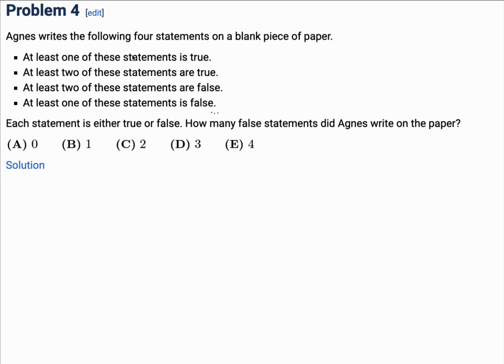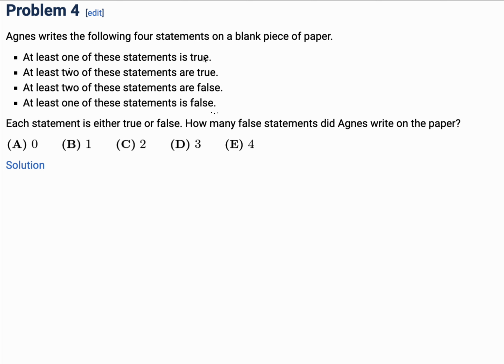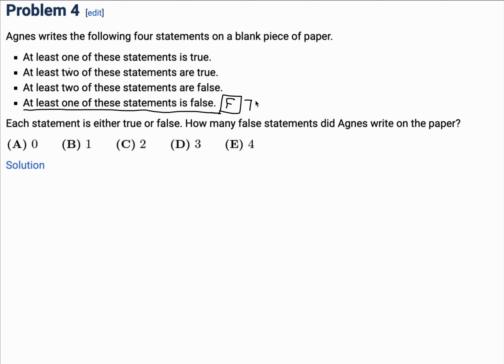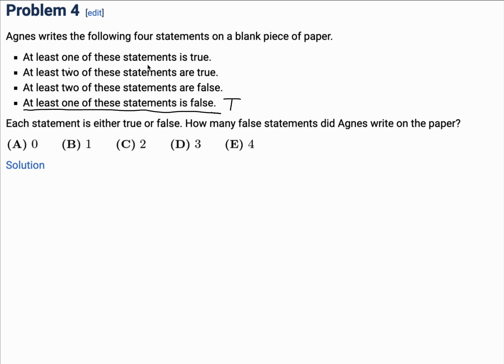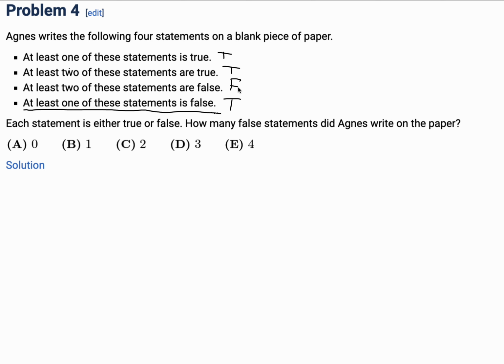Don't Use Math! | 2025 AMC 12A Problem 4 Solution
Solve the 2025 AMC 12A Problem 4 with a clear logical breakdown. We analyze Agnes's four statements to determine the truth values.

This video walks through the reasoning required to untangle this logic puzzle. Since the problem asks for the number of false statements Agnes wrote, we test different truth value assignments to see which scenarios are consistent with the given constraints.

By systematically evaluating the statements, you will learn how to approach competition math logic problems without needing complex calculations. This step-by-step method simplifies the process so you can apply similar deductive reasoning to your next AMC exam.